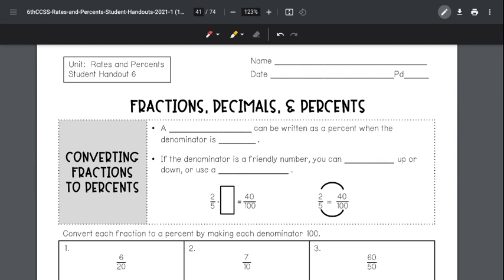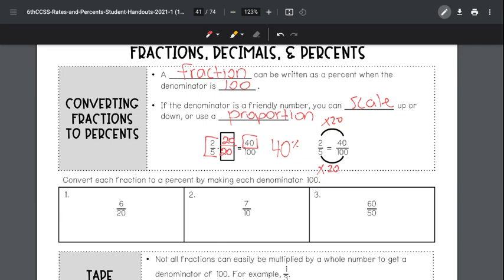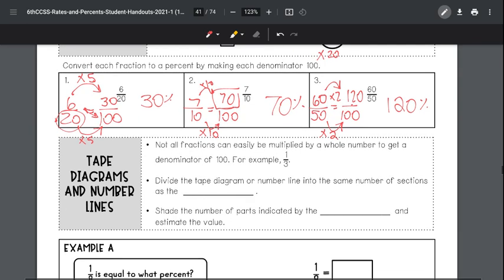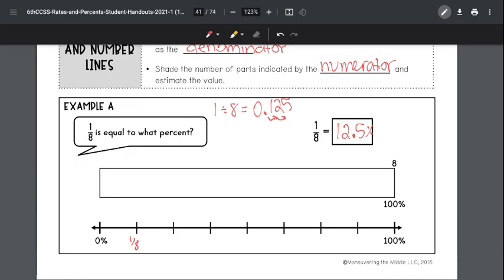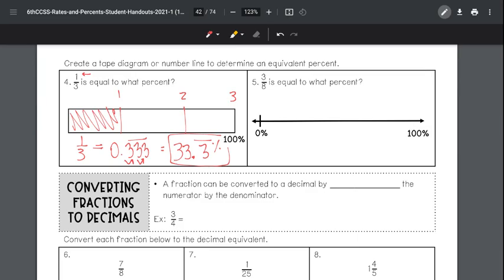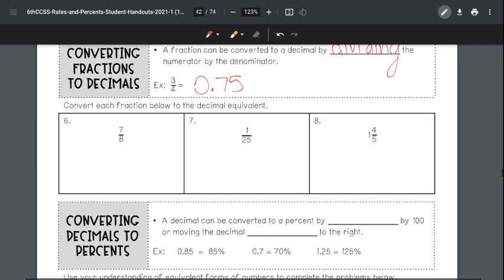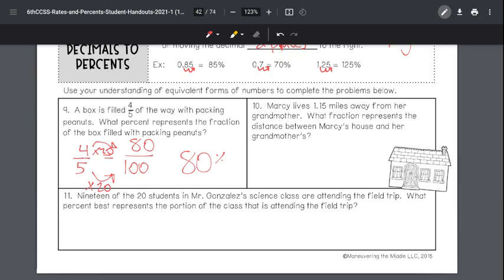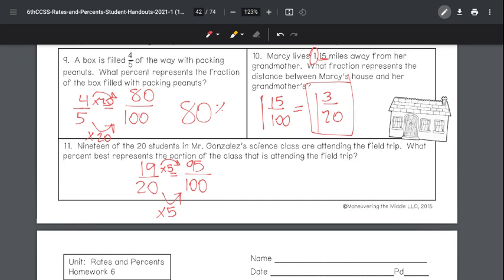Fractions, Decimals, & Percents Notes